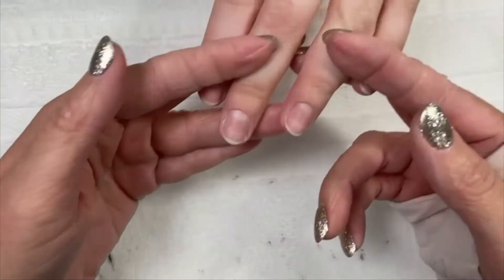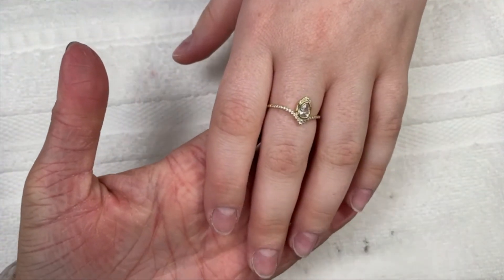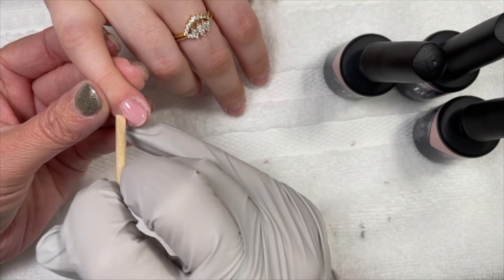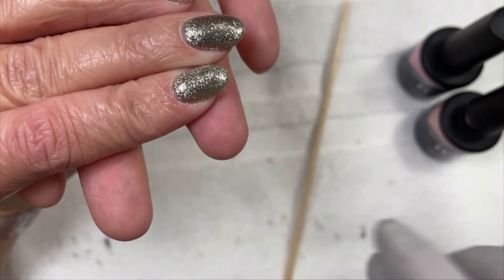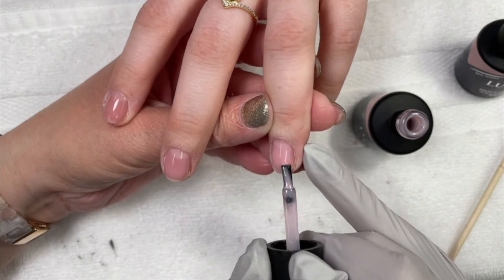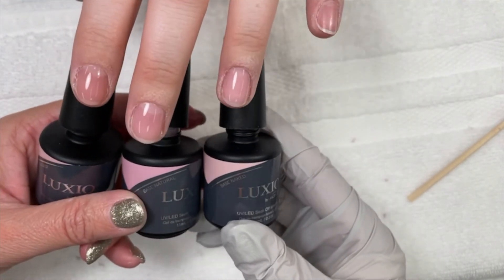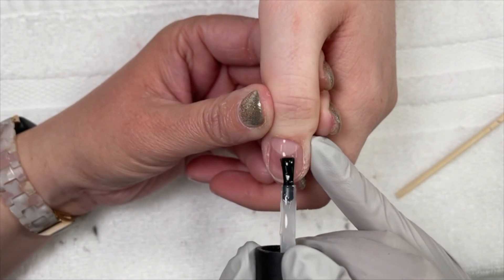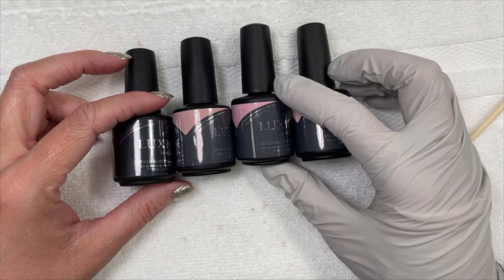Real time application with Luxio Naked Base Collection!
Sarah decided to demo the new Luxio Naked base collection, and did them on Rachael's nails to show you how gorgeous these shades are!

Base Naked
Base Natural
Base Nudist

Shop Akzentz Professional, Luminary Nail Systems, Ugly Duckling, Staleks, and Polished Pinkies Pro e-file bits and tools

Connect with the Polished Pinkies Pro team

Polished Pinkies Pro LLC is an authorized distributor of Akzentz Professional and Luminary Nail Systems products and is the Magpie Beauty USA distributor for North America.